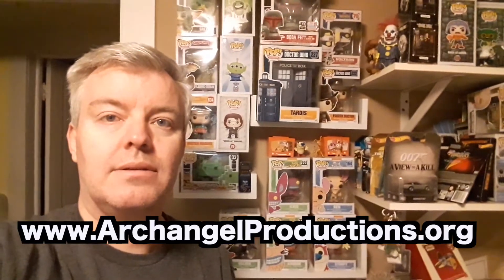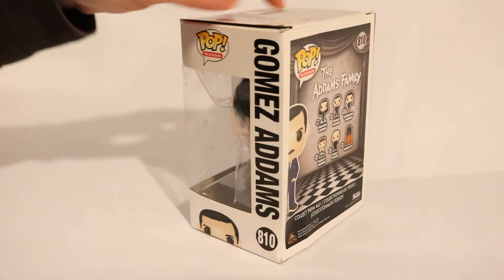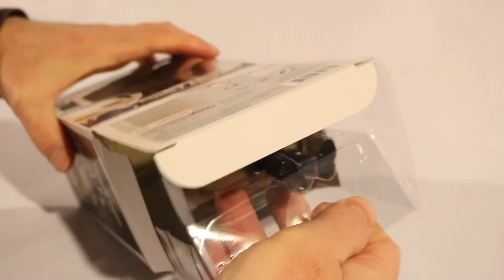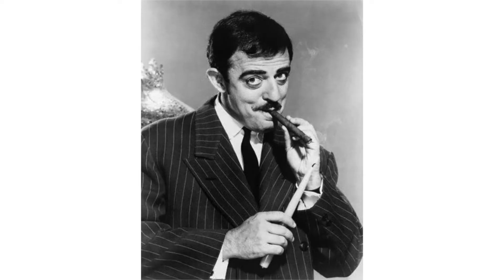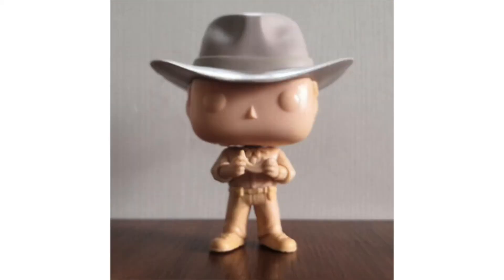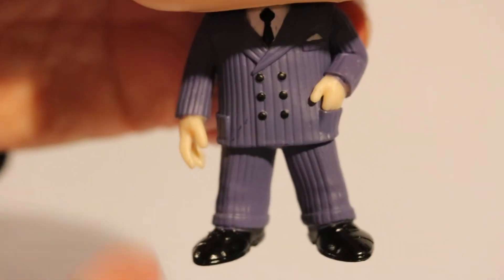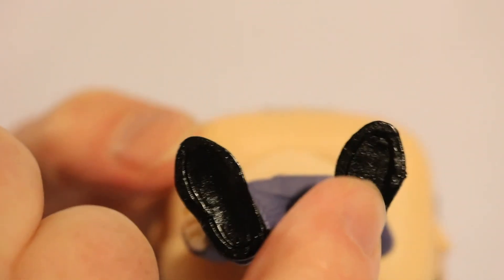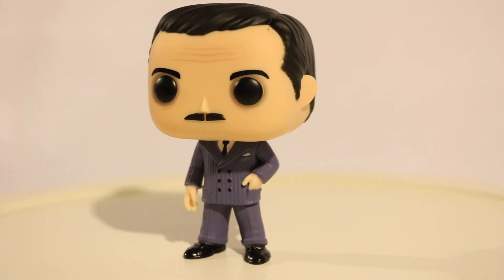Gomez Addams Funko Pop Unboxing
I unbox the Gomez Addams Funko Pop!

Parler: @ArchangelProductions
Gab: @ArchangelProductions